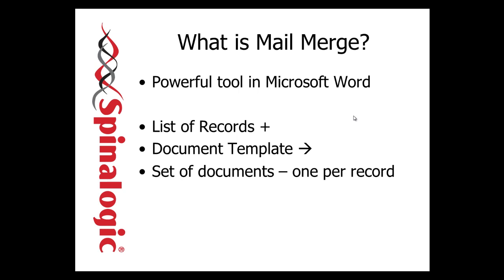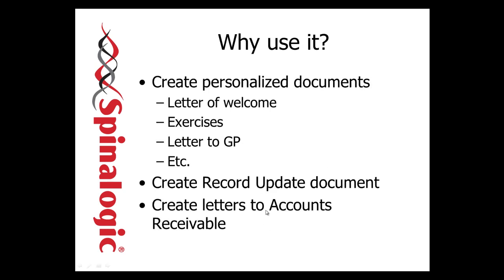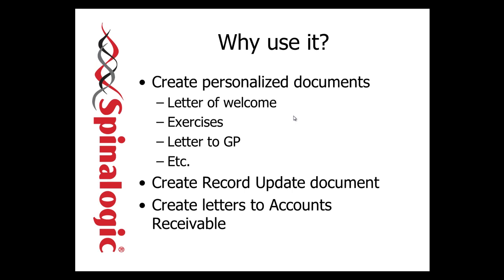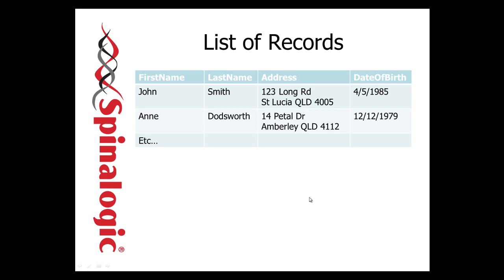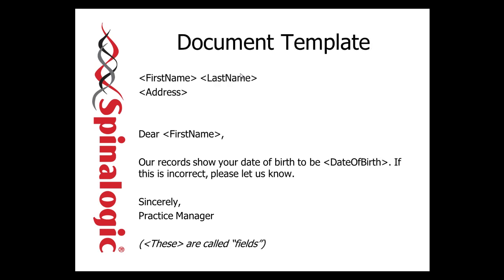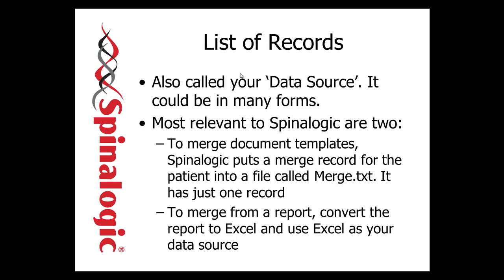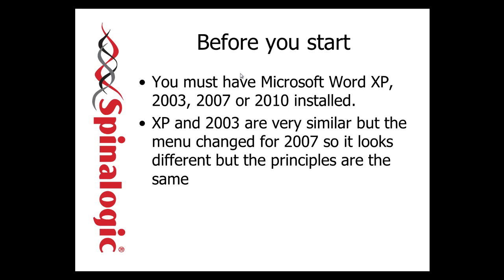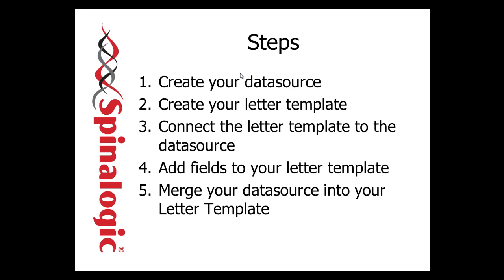Mail Merge 1 - Overview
Overview of the concepts of mail merge in Word as they relate to Spinalogic clients